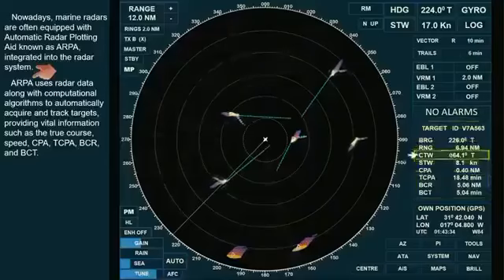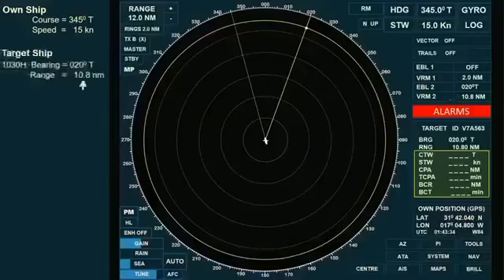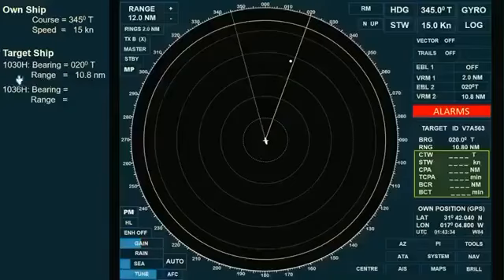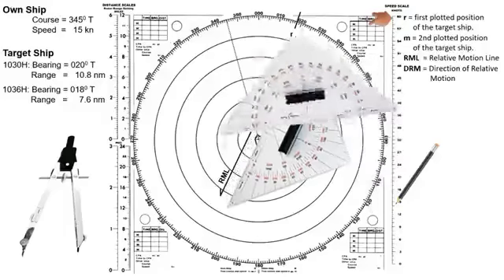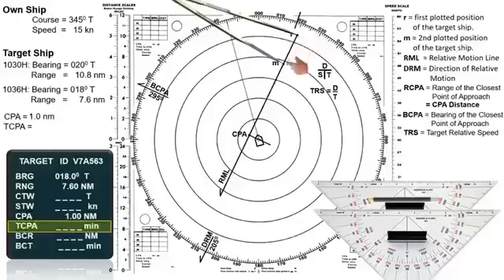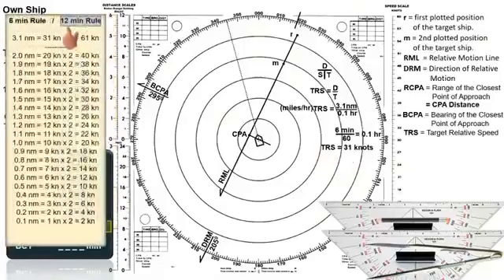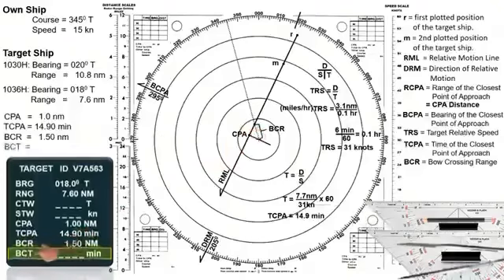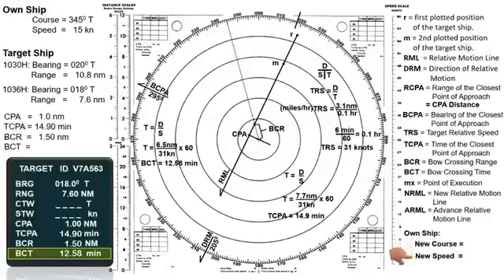How to work with marineradar for the students and deck cadet .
سلام محتوی آموزشی در مورد کار با رادار امید وارم مفید واقع بشه برای همه عزیزان ،قبل از همه لطفا سابسکرایب یادتون نره و ما رو هم به دوستانتون معرفی کنید .سپاسگزارم